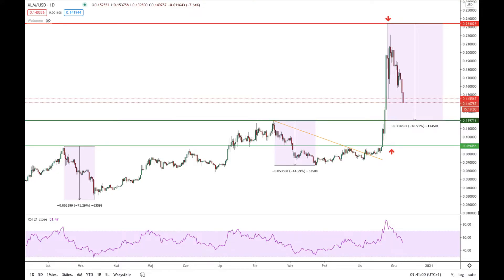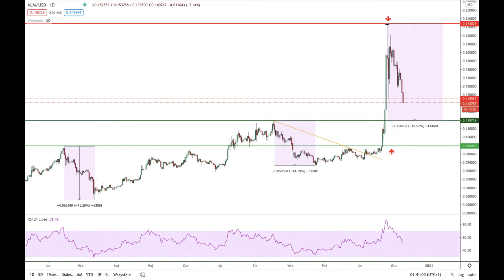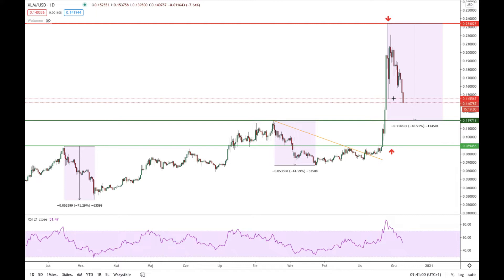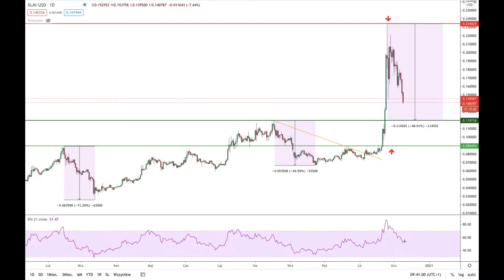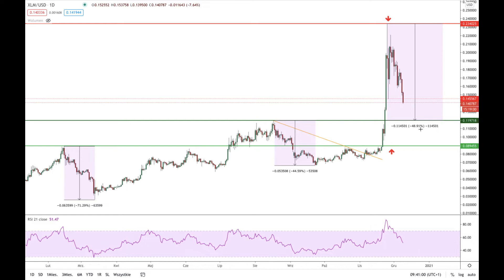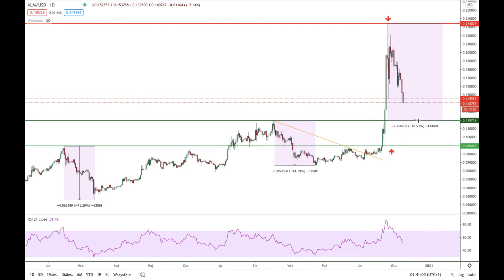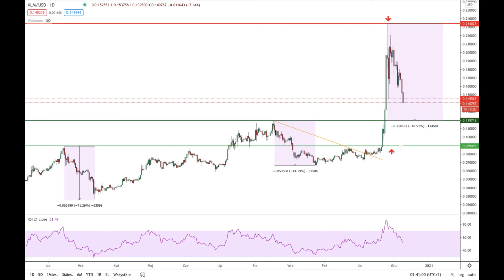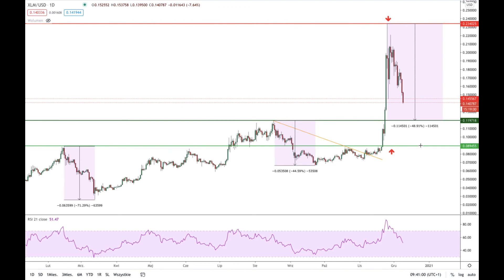XLM Price Technical Analysis XLM/USD - 09/12/2020- BitBay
Trade wisely on the XLM market! Take a look at our daily video analysis of XLM/USD and earn more effectively.